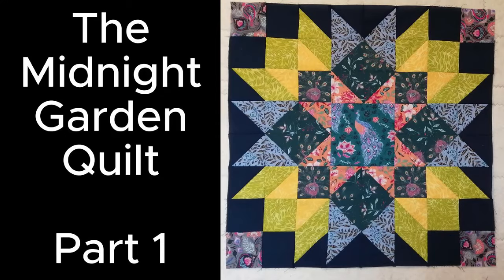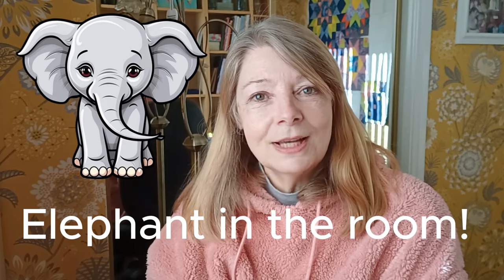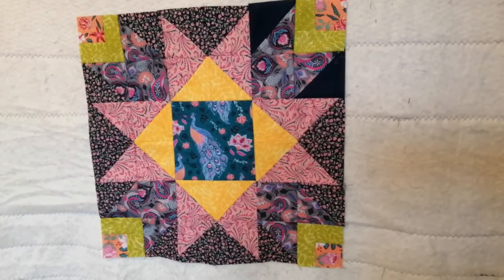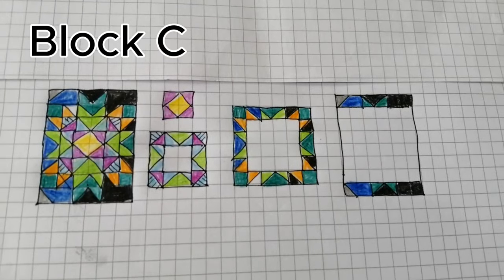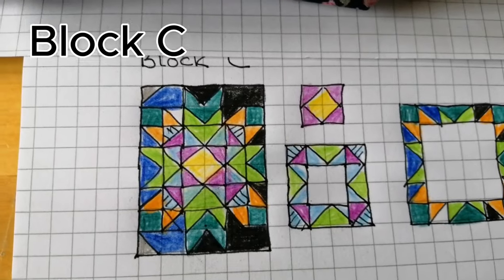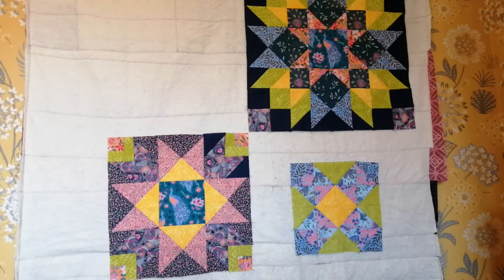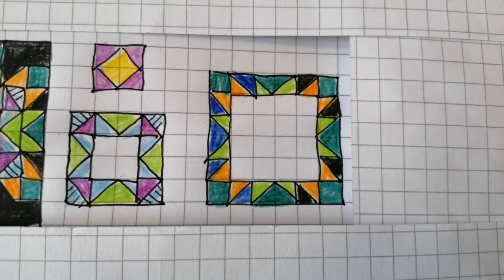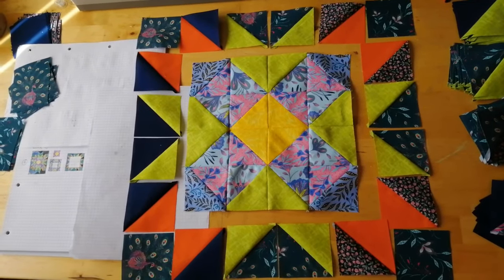Midnight Garden Quilt - Part 2@dianedavis5958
In this weeks chatty and informal video I continue making the 'Midnight Garden Quilt'. I share with you the design and creation of Blocks C & D. I also share with you the view of the quilt in full light and contrast that with a view in dim light...you might be surprised at the results! I look at fabric selection and reflect upon the process of 'fussy-cutting'. Hope you enjoy. Di.